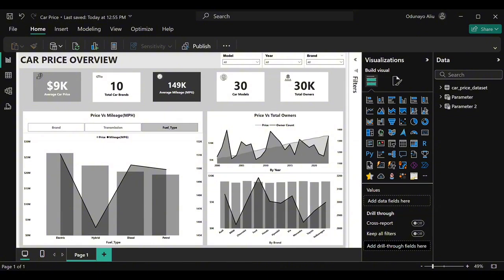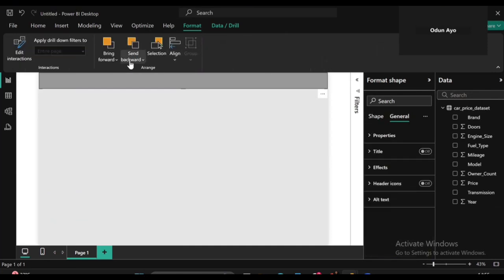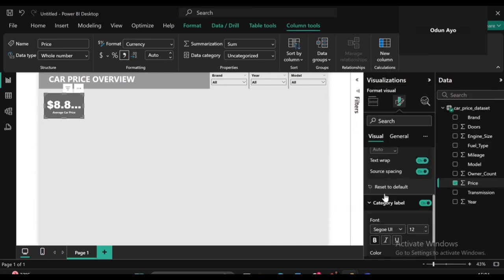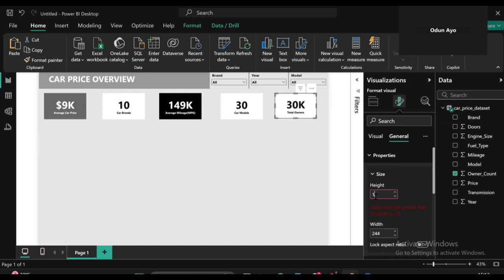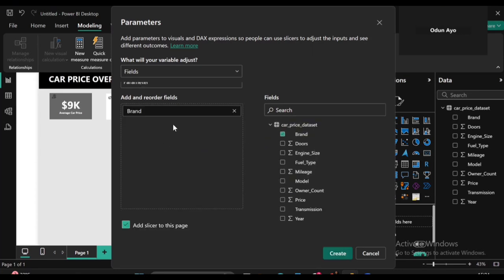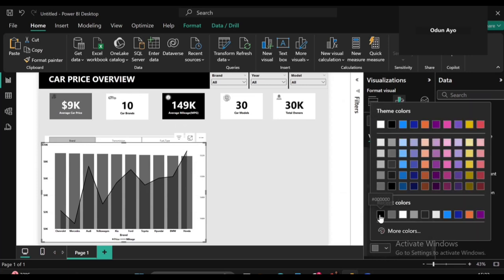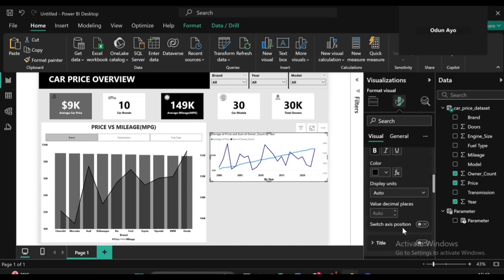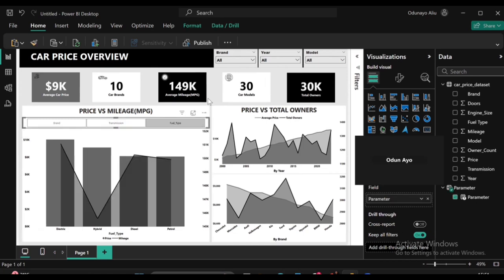How to Design a Power BI Car Pricing Dashboard Using Parameters as Slicers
0:00 - Introduction
1:50 - Data Extraction & Cleaning
5:50 - Setting up the Power BI environment
7:45 - Adding Chart Title and Slicers
12:20 - Adding Cards and KPI
23:15 - Adding Icons
29:14 - Integrating Parameters with Slicers
31:30 - Adding Charts
10:00 - Formatting the charts
51:33 - Exporting your Dashboard